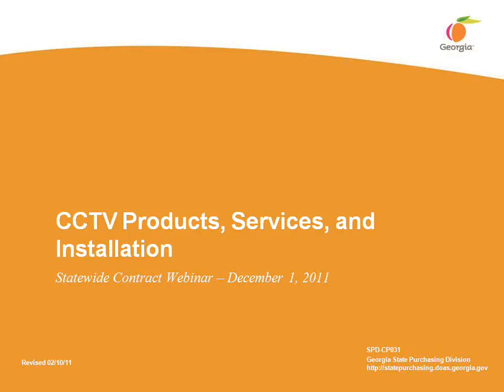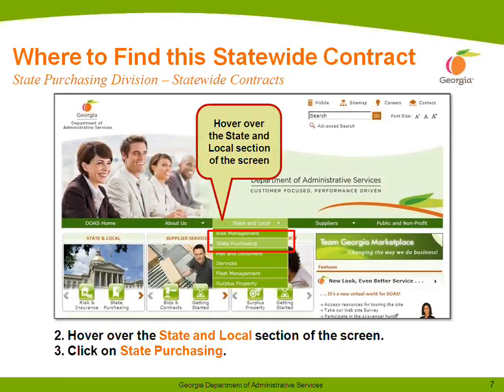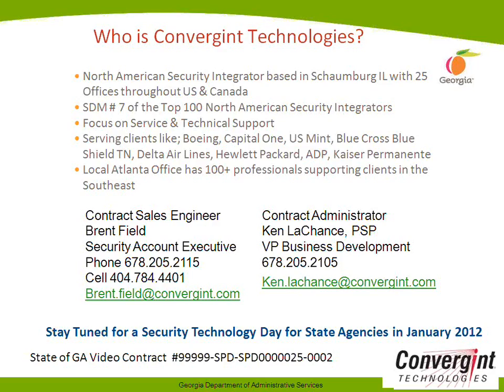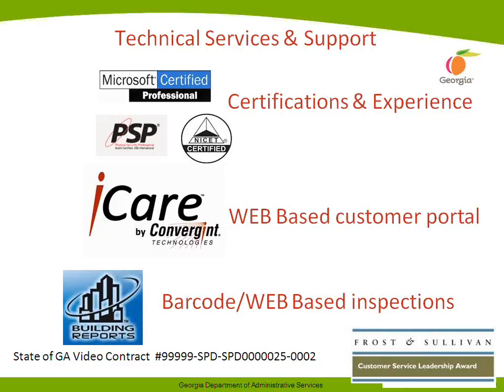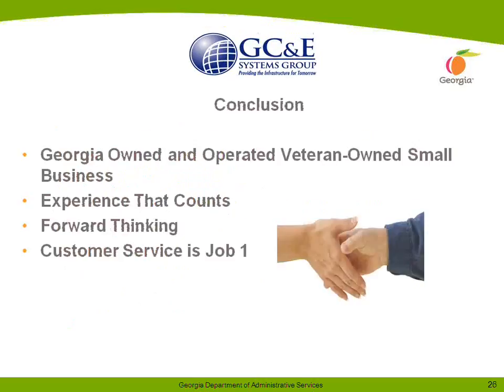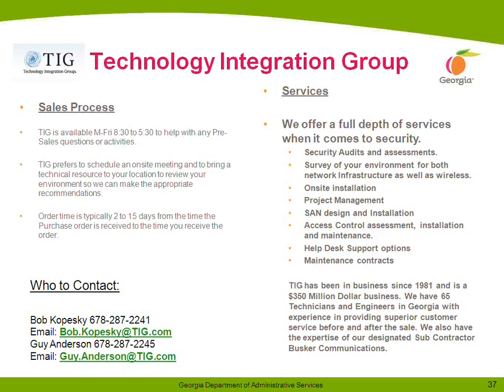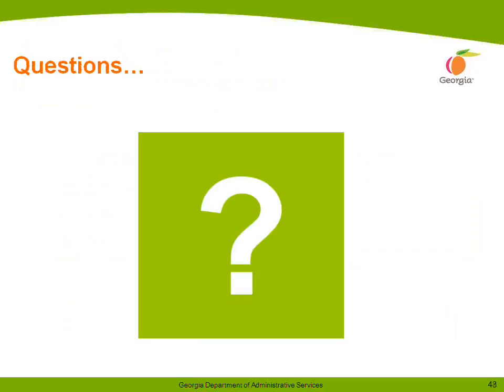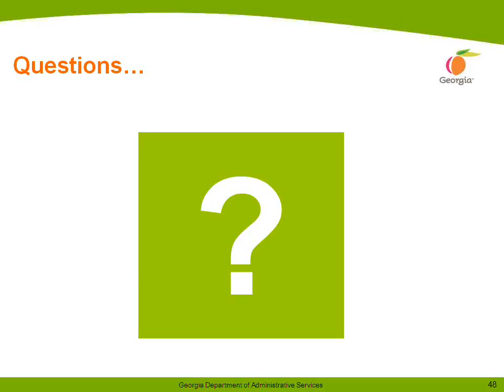CCTV Products Services and Installation